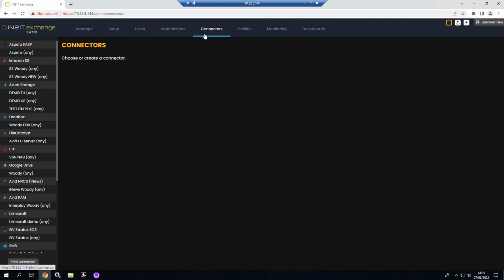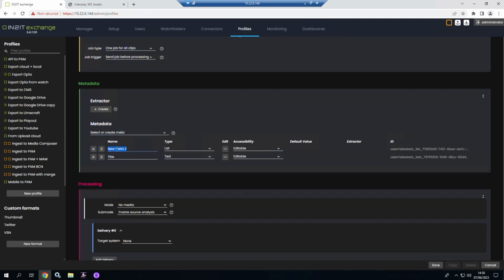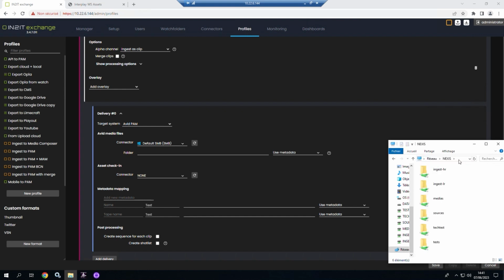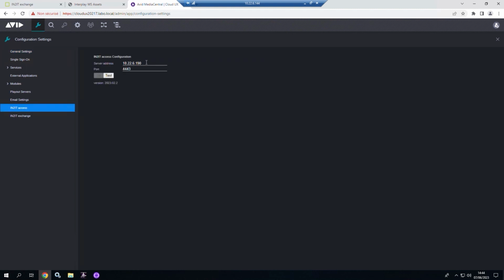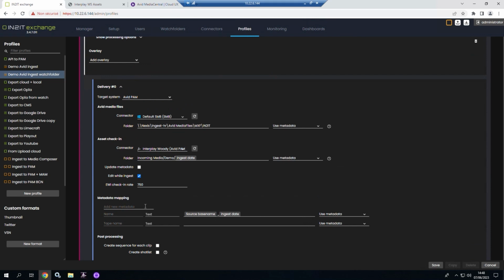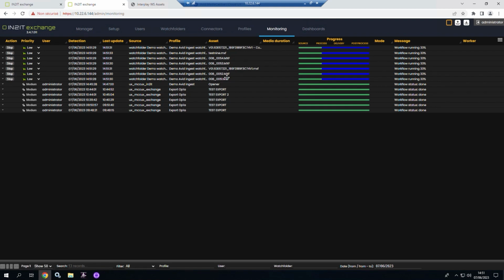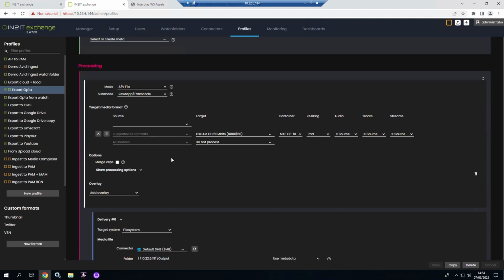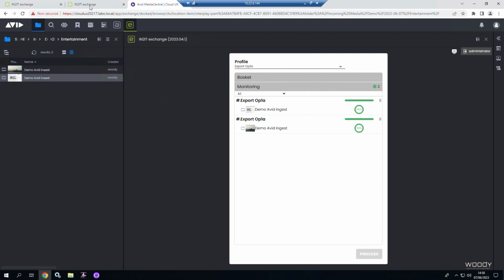IN2IT exchange tutorial: create your full Avid workflow